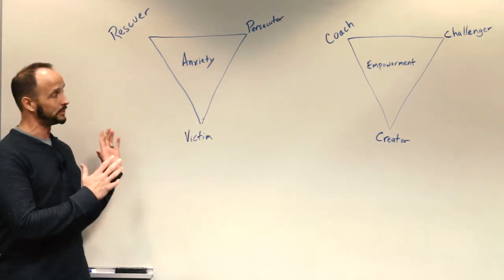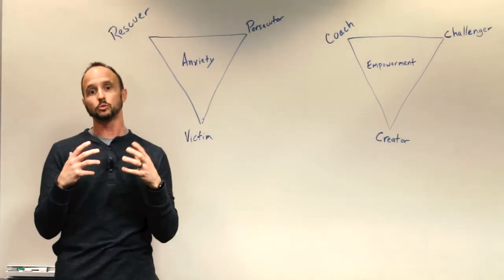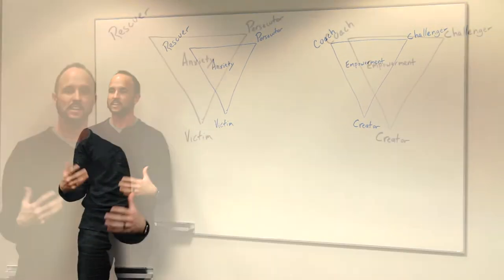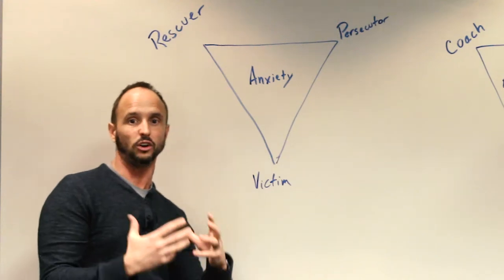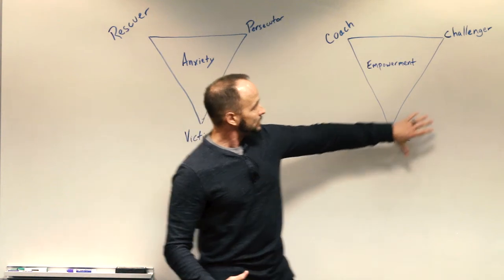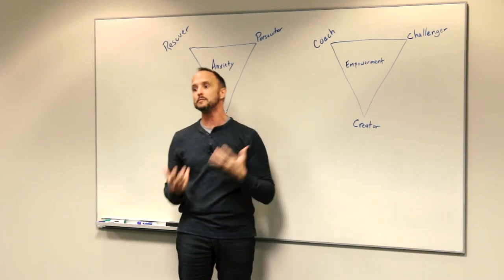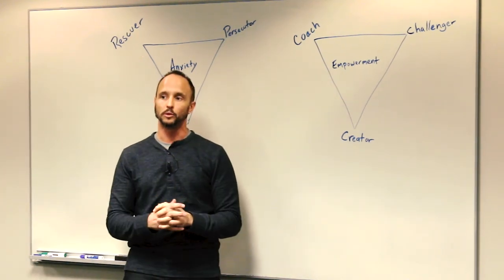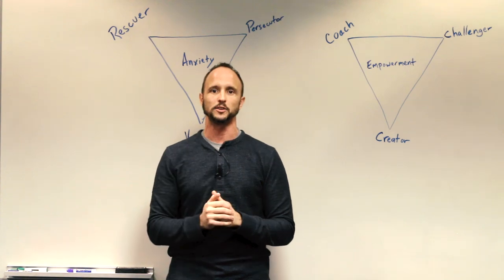Tanner Smith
When conflict is present in interpersonal relationships, is it possible to move from anxiety to empowerment? Yes! On today's Whiteboard video, Tanner Smith contrasts the "Drama Triangle" with the "Empowerment Triangle." One triangle leads to anxiety, the other to empowerment. Watch the video to learn more!